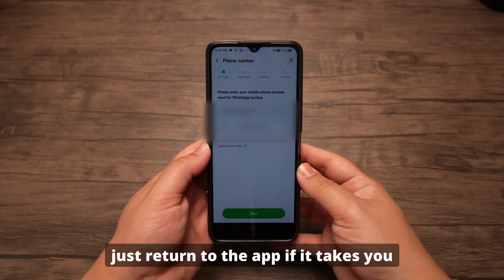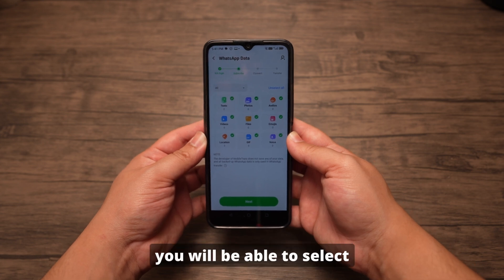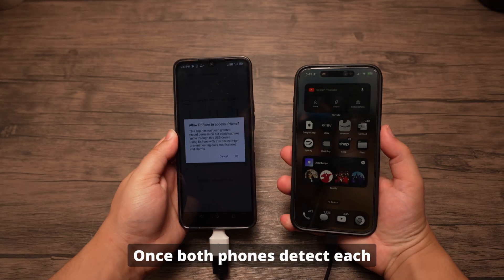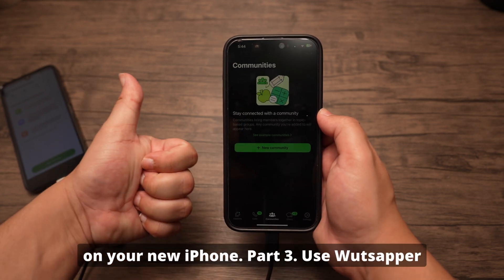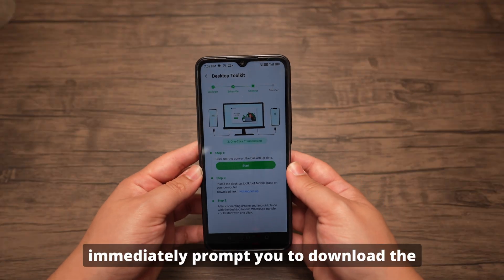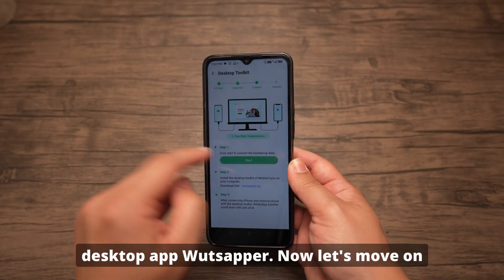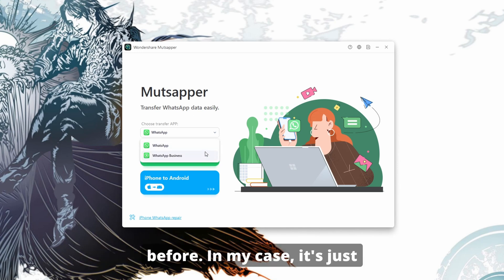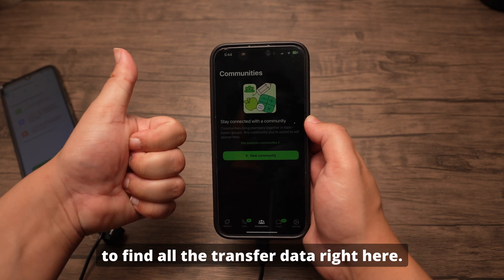How To Transfer WhatsApp From Android To iPhone